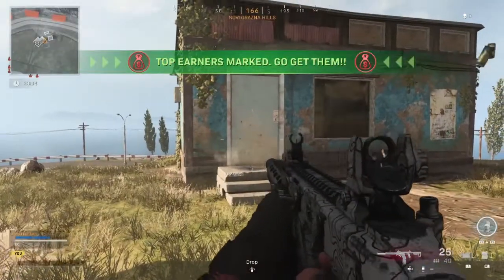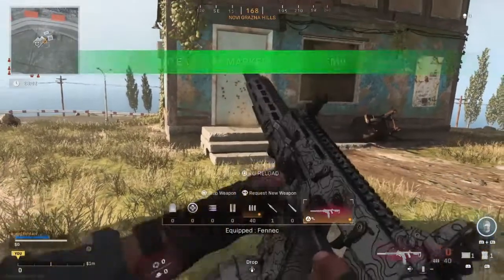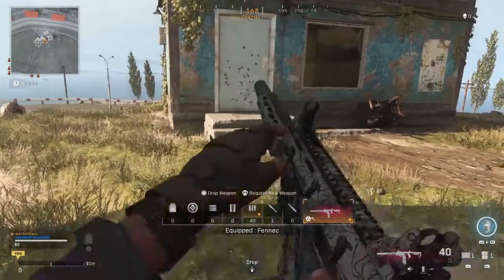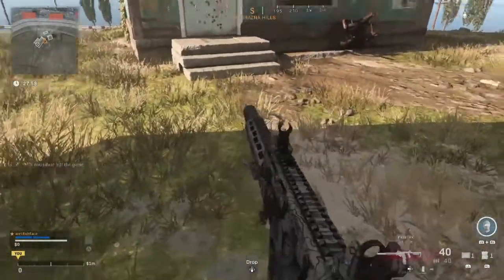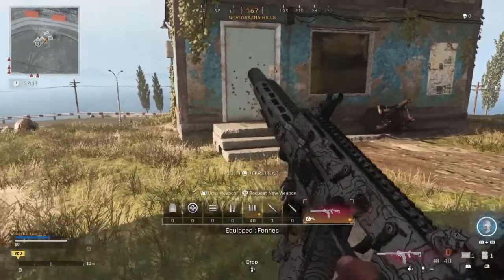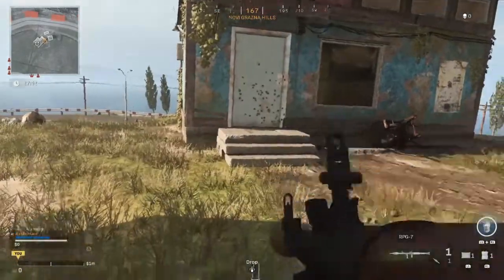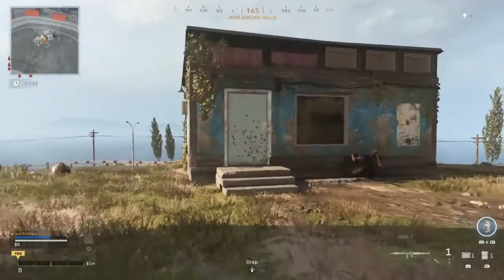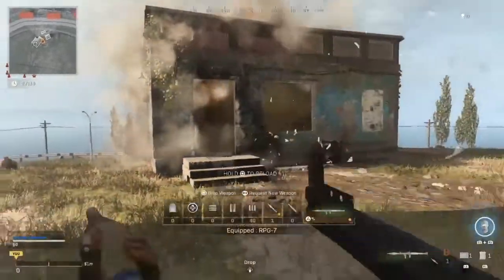Modern warfare warzone UNLIMITED AMMO glitch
Like n sub guys for all your modern warfare fixes